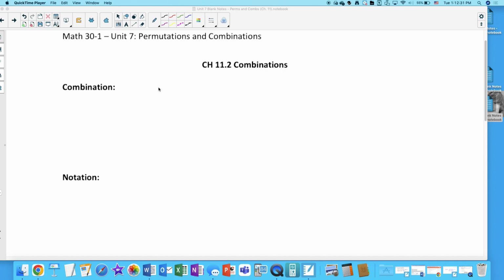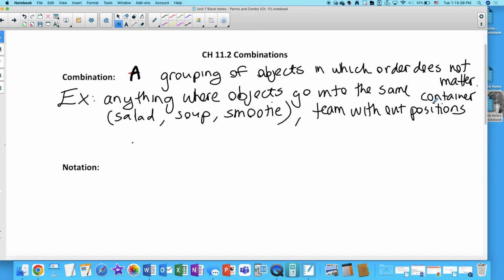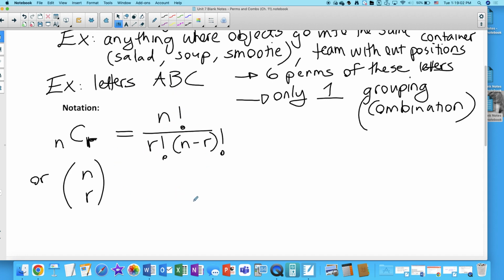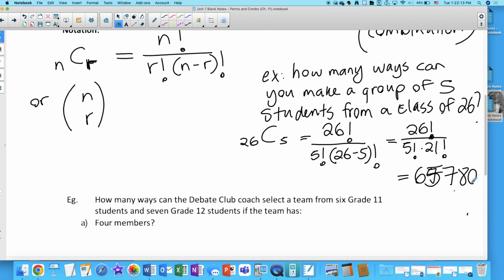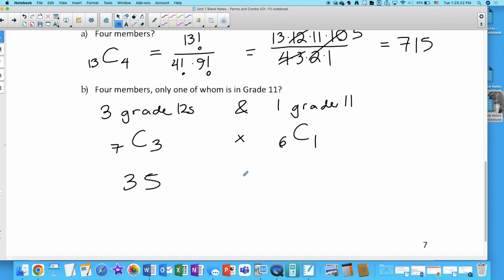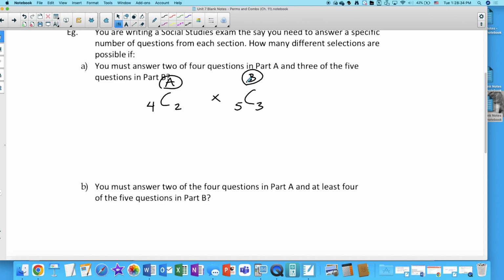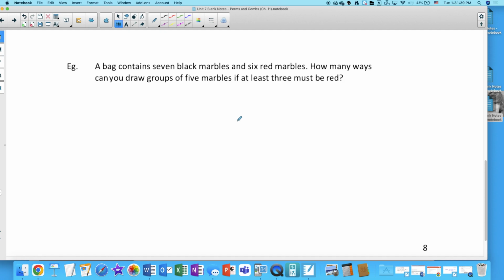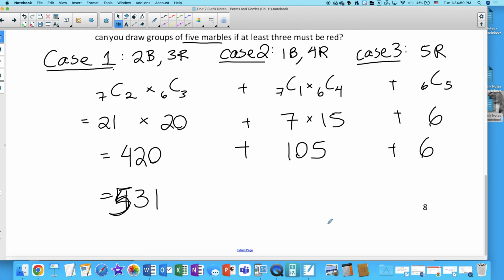Math 30-1 Combinations Part 1